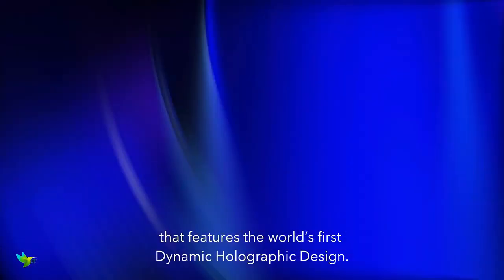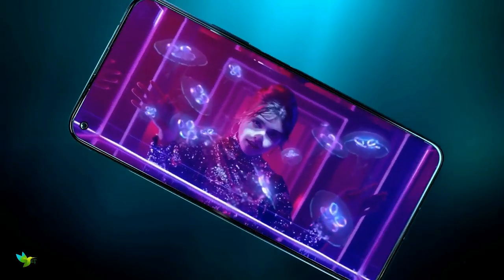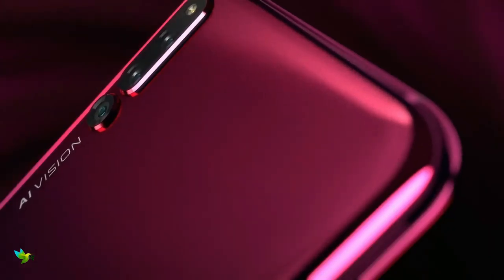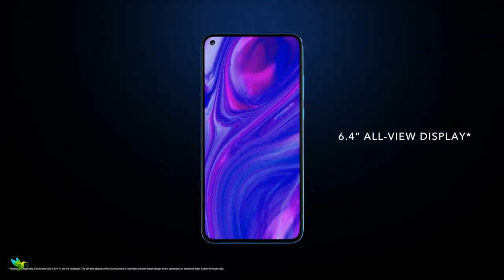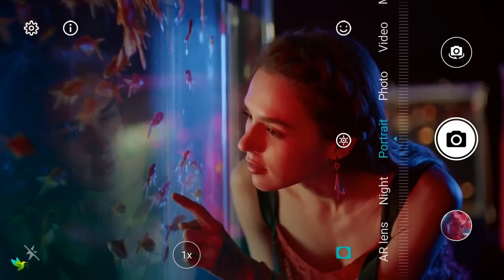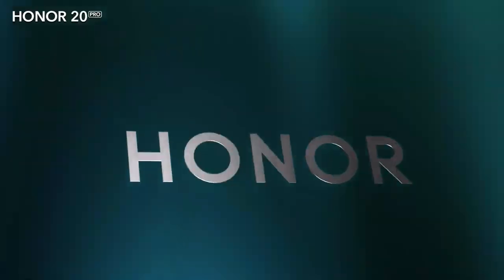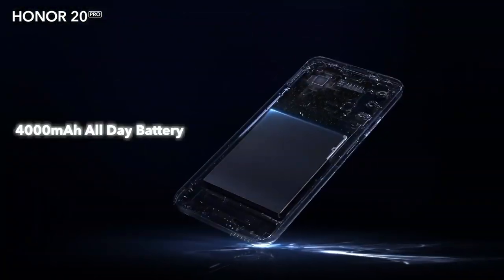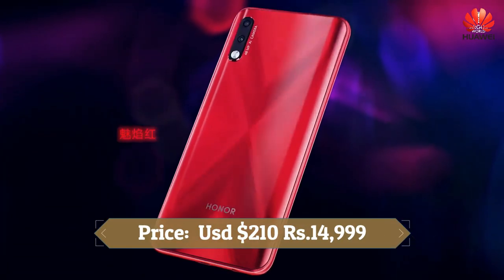Top 5 Best Honor Smartphone 2019